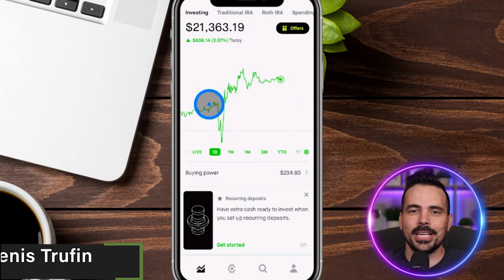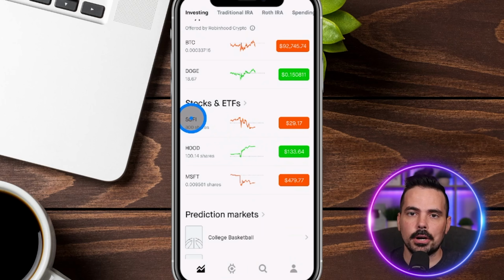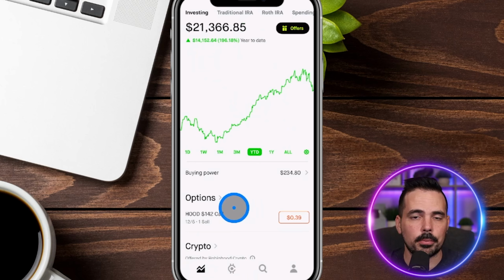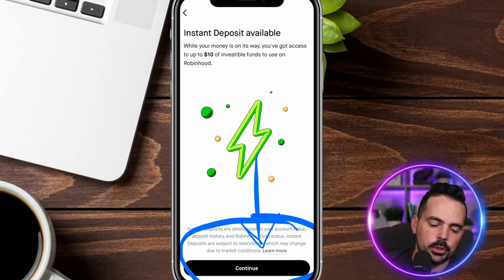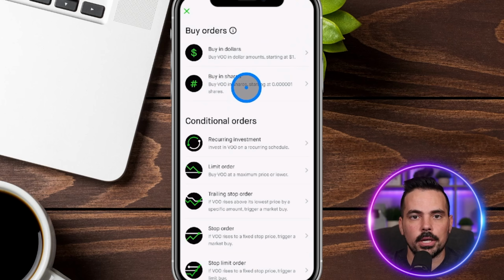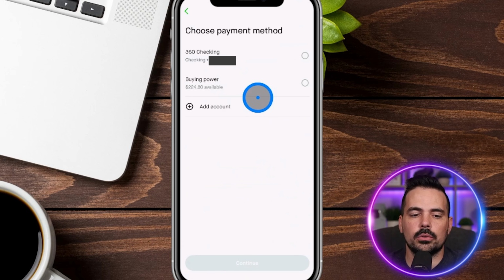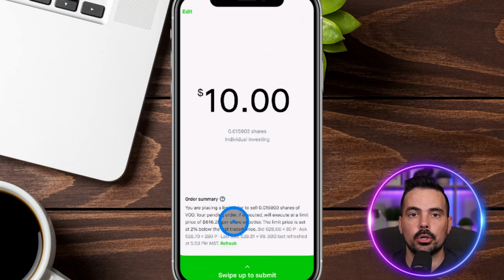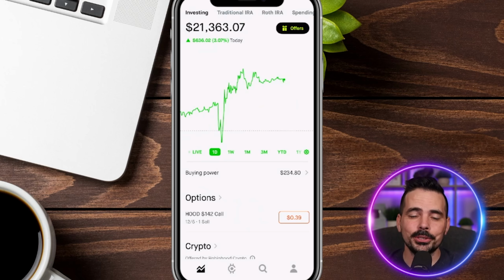The ONLY Robinhood Tutorial You Need | How To Use Robinhood for Beginners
👉 New to investing and Robinhood? This video is for you. We cover the basics to get you started!

New to Robinhood and want to know how to use the app? In this complete step-by-step Robinhood tutorial for beginners, we walk you through the entire mobile app interface. Learn how to deposit funds using Instant Deposits, search and analyze stocks and ETFs (like VOO), purchase fractional shares starting with just $1, set up automated recurring investments, sell your holdings, and safely withdraw cash back to your bank account.

00:00 Robinhood Beginner Tutorial & Overview
00:46 Navigating the Robinhood App Interface & Account Types
01:38 Portfolio Value Tracking & Timeframe Performance Graphs
02:16 Understanding Robinhood Buying Power vs. Cash
03:28 Viewing Your Stock & ETF Holdings
03:53 How Fractional Shares Work for Beginners ($1 Minimum)
04:44 Analyzing Stock Data, PE Ratios & Analyst Ratings
06:23 Switching Between Taxable Brokerage & Retirement IRAs
07:33 Main Account Profile Overview & Robinhood Gold Settings
08:44 How to Deposit Money into Robinhood (Bank Transfer Setup)
10:32 Robinhood Instant Deposit Rules ($1k vs. $5k Gold Limits)
11:42 How to Search Stocks and ETFs (VOO S&P 500 Example)
13:35 Understanding the Robinhood Trade Menu (Buy vs. Sell)
14:36 How to Buy Fractional Shares in Dollars
16:26 Reviewing & Submitting Your Stock Purchase Order
18:14 How to Set Up Automated Recurring Investments
19:12 Choosing Investment Frequency
20:25 How to Edit, Pause or Cancel Recurring Investments
21:44 How to Sell Stock on the Robinhood App
23:19 Why Your Withdrawable Cash Is Less Than Buying Power
24:14 How to Withdraw Money from Robinhood to Your Bank
25:16 Standard Free Withdrawal vs. Instant Transfer Fees
26:24 Next Steps & Recommended Robinhood Tutorials